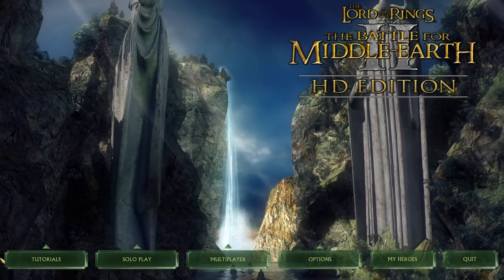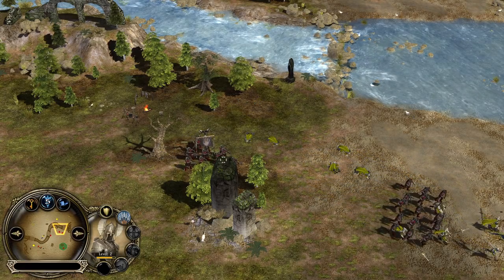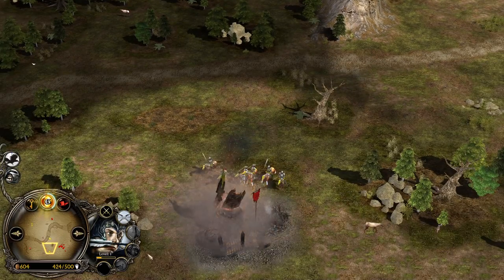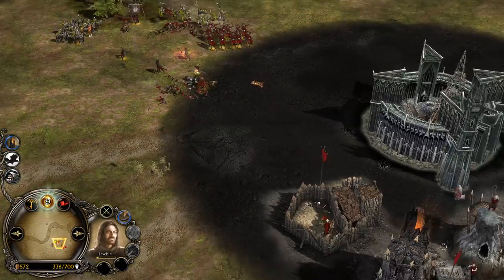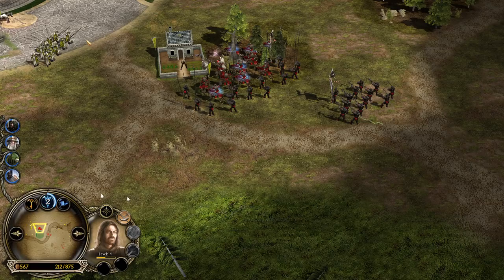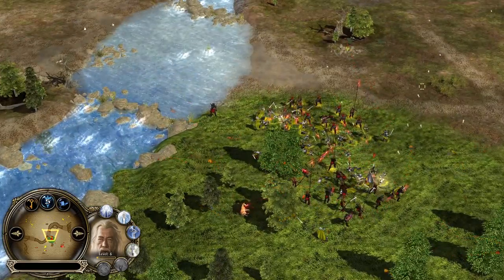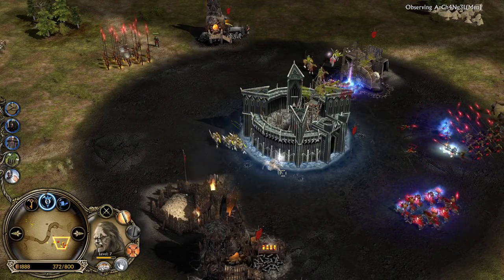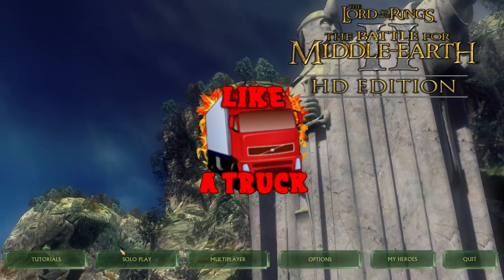BACK N FORTH | BFME2 1.09v2 | El Classico | MEN VS Isengard